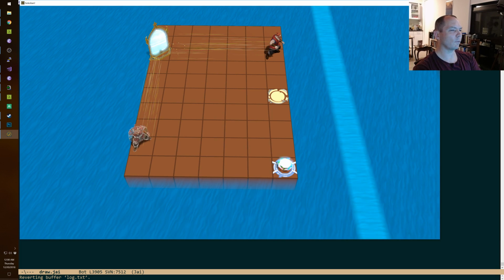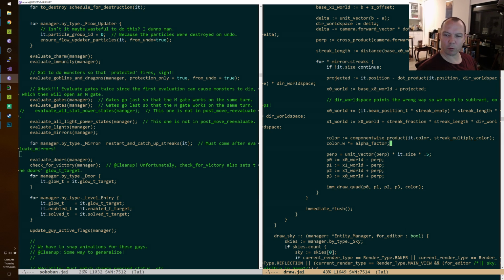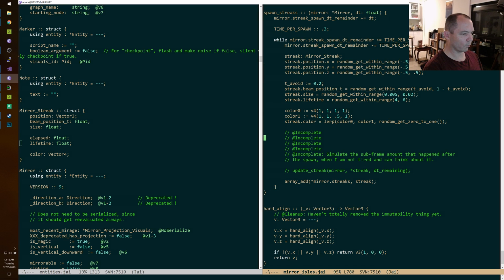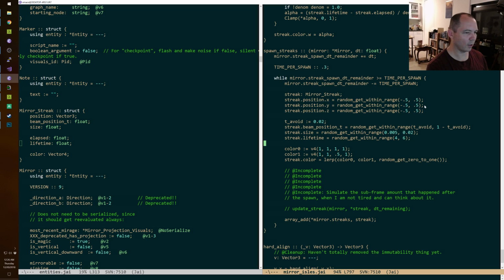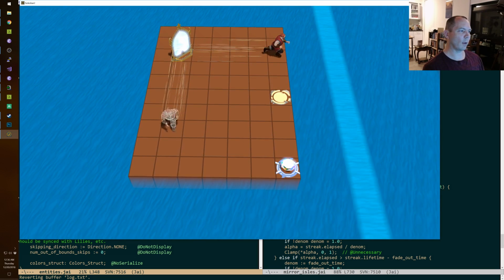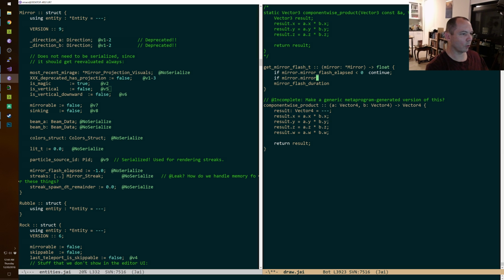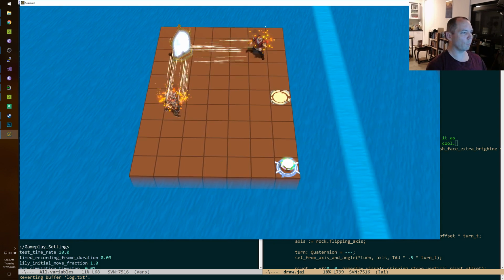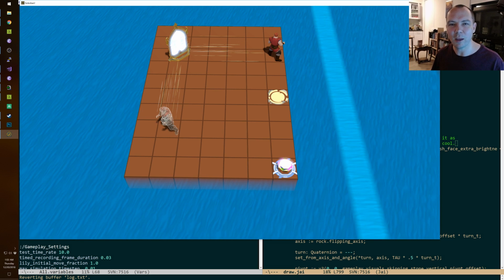Game Engine Programming: Foundation of new mirror streak effect